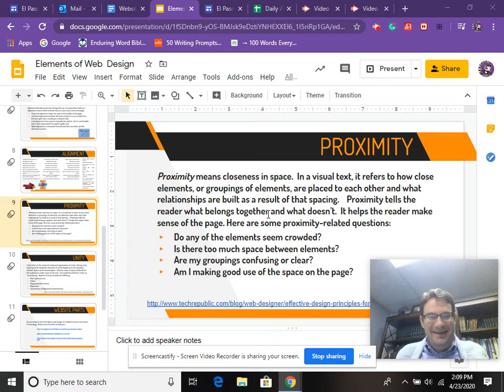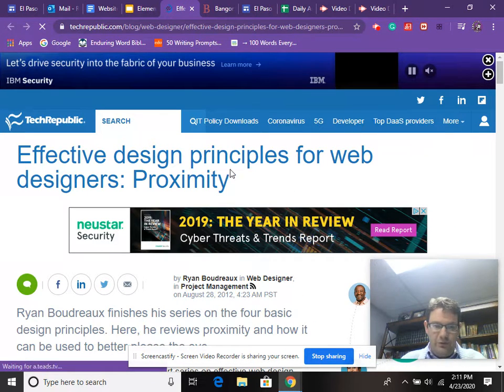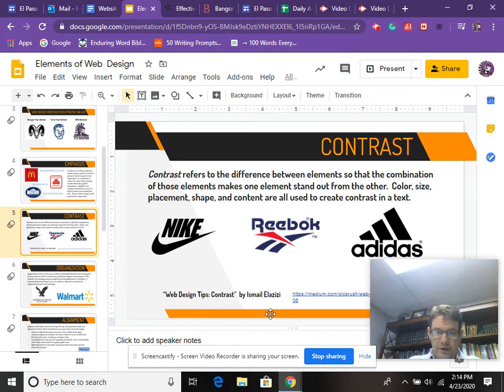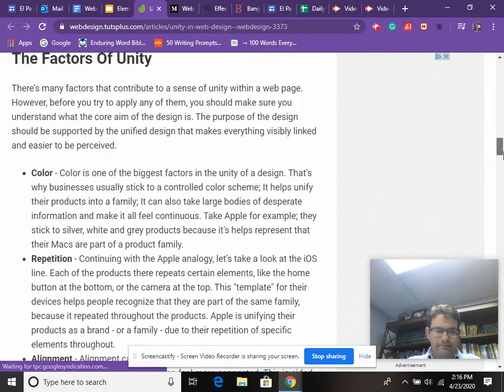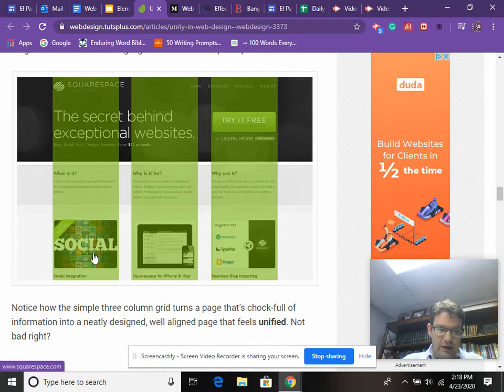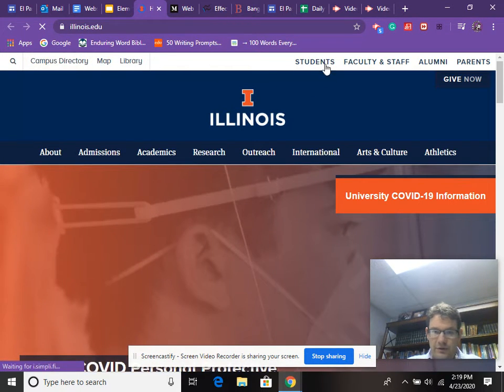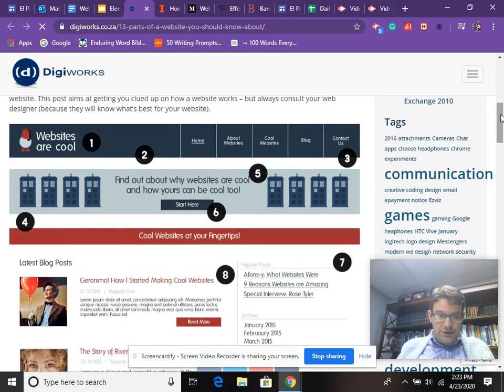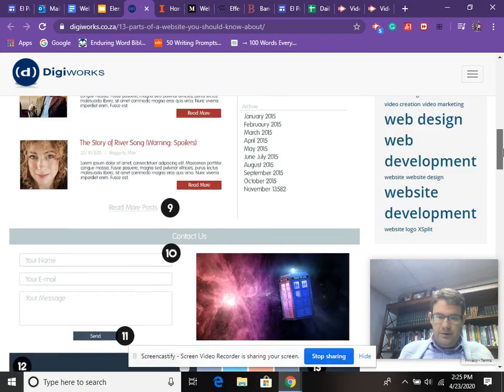Web Design: Proximity, Unity, & Parts